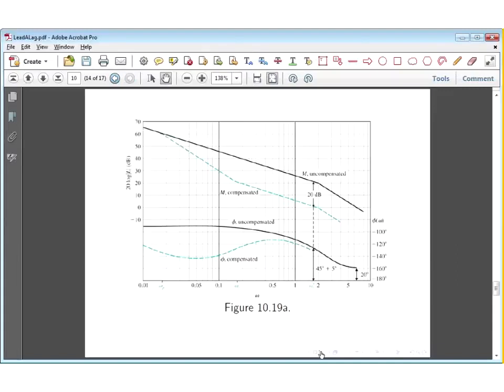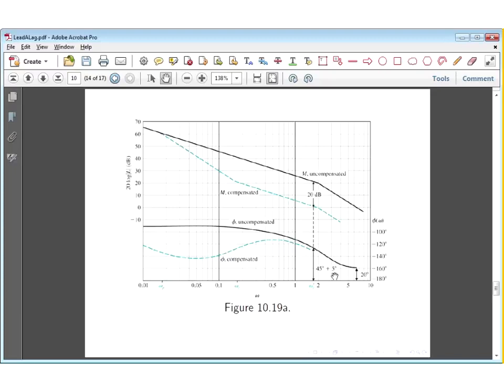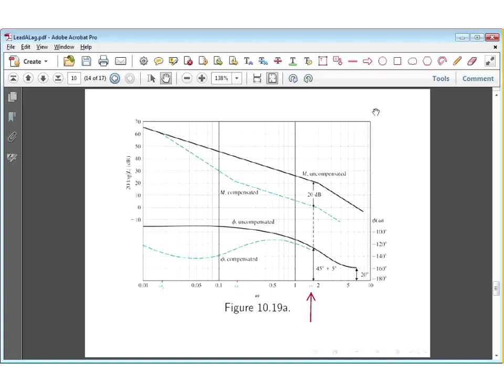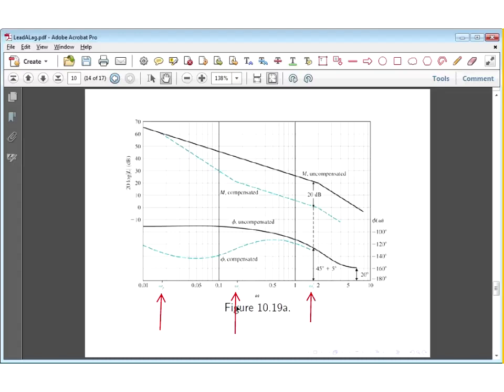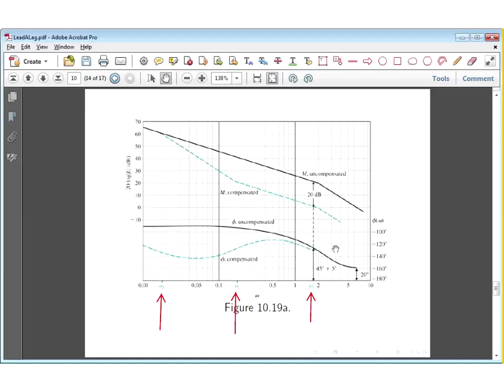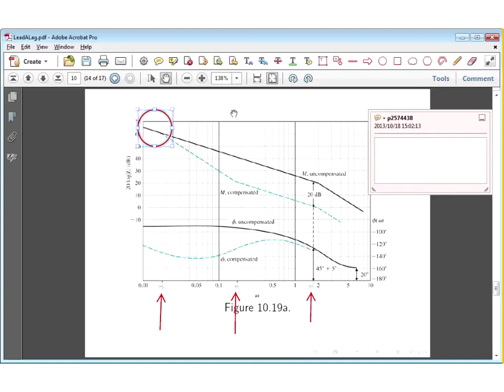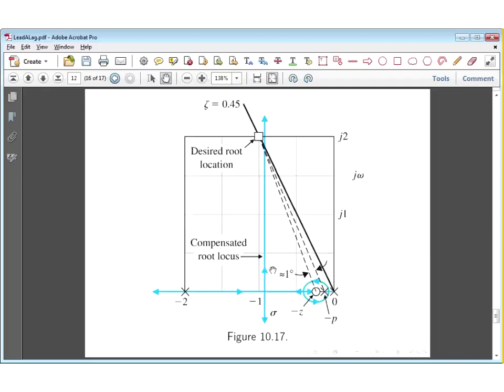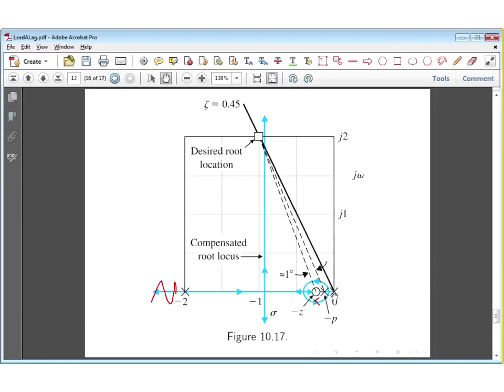Phase lag compensator theory Part 5